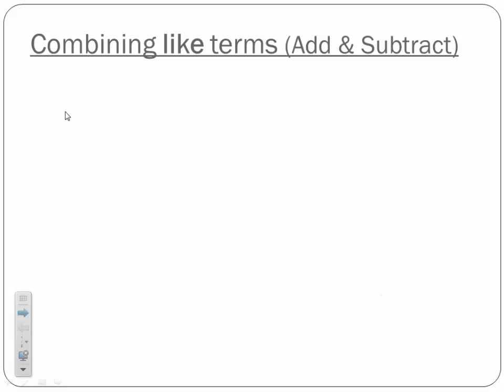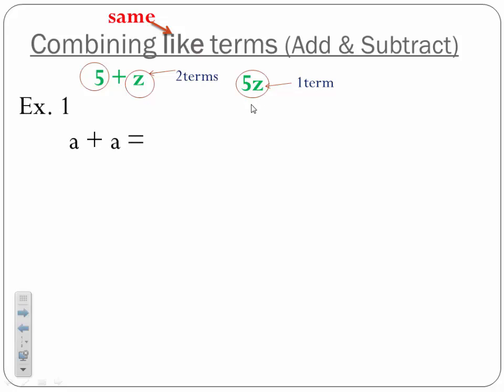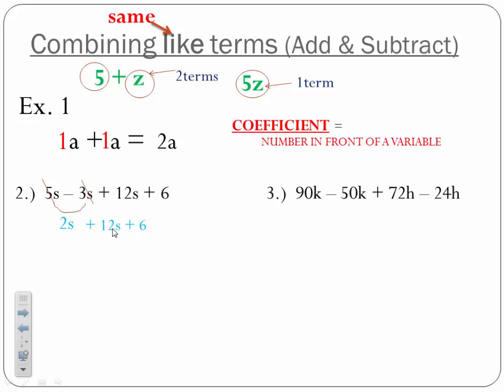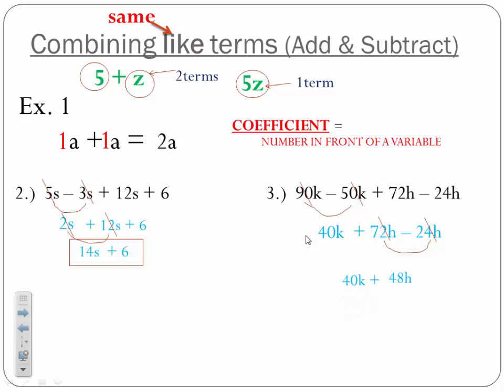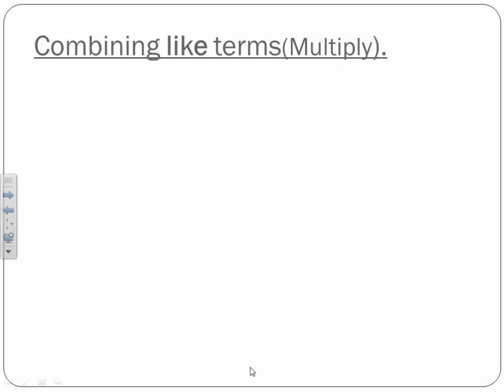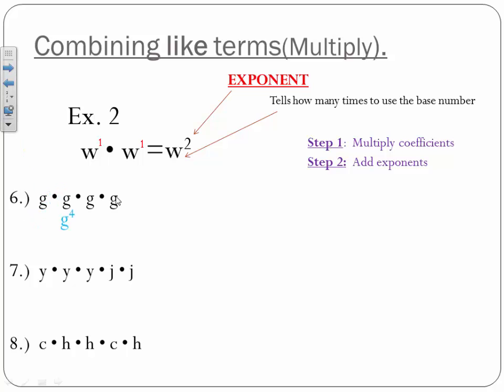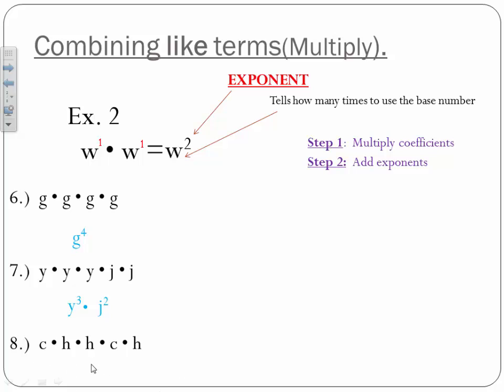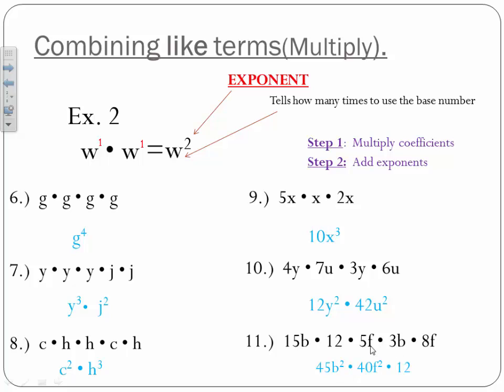Combine like terms real